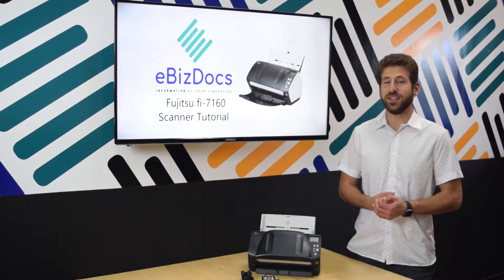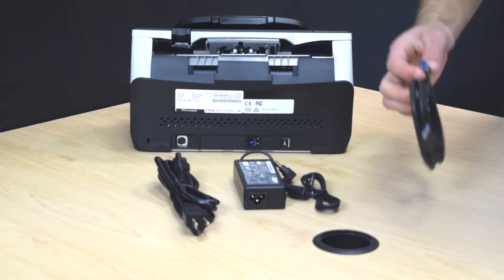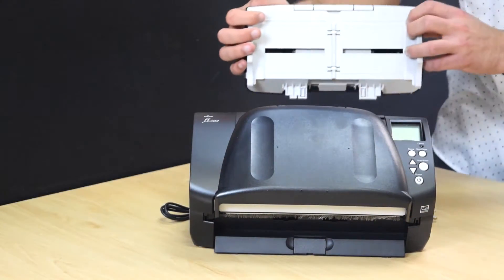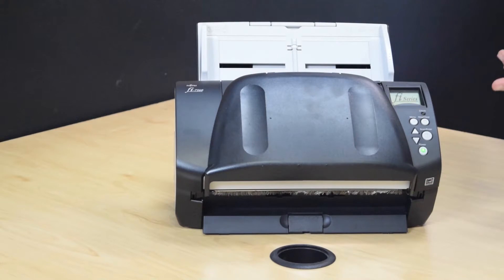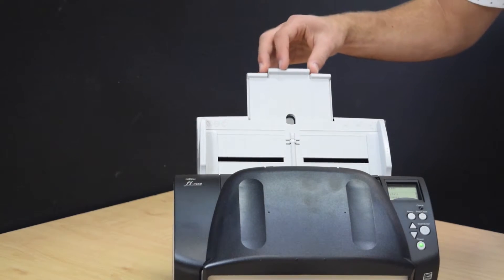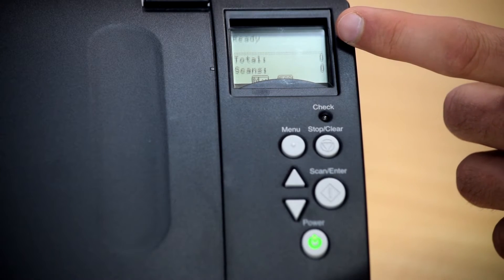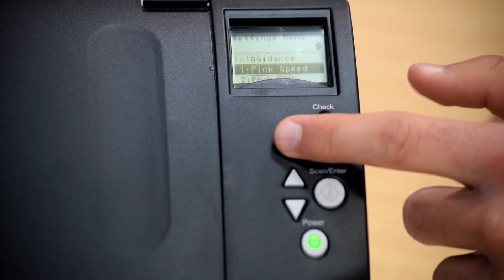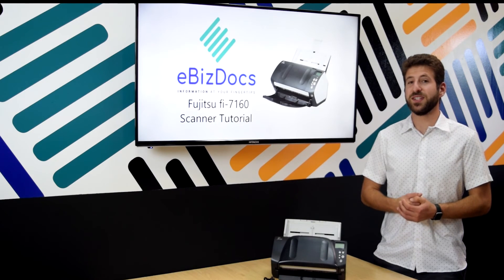Connecting your Fujitsu fi-7160 Scanner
This video goes over a basic overview and setup of the Fujitsu fi-7160 series scanner.